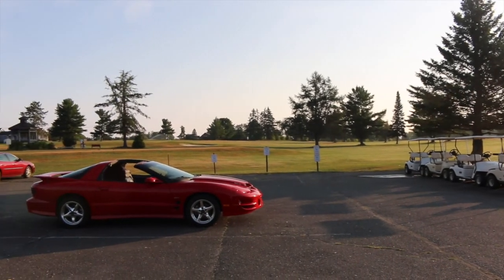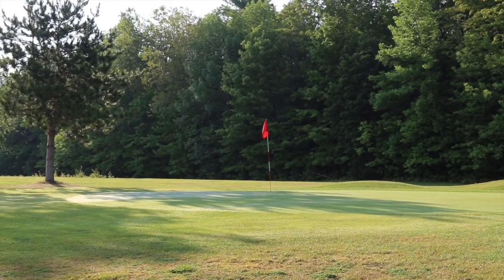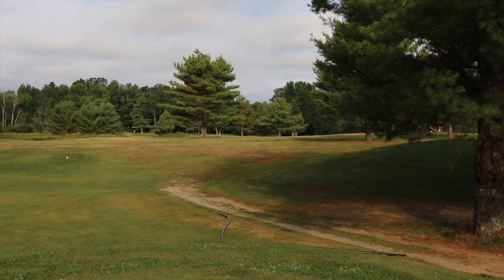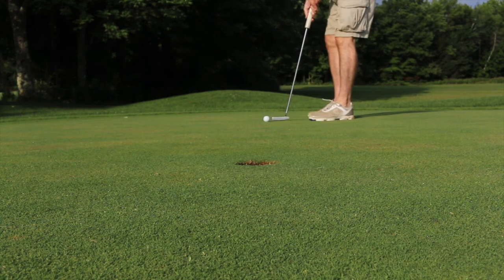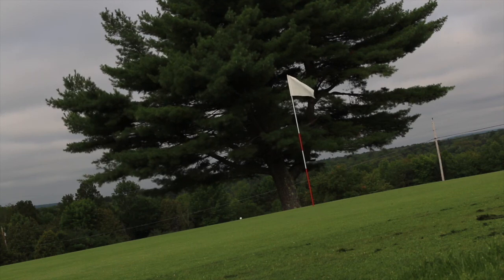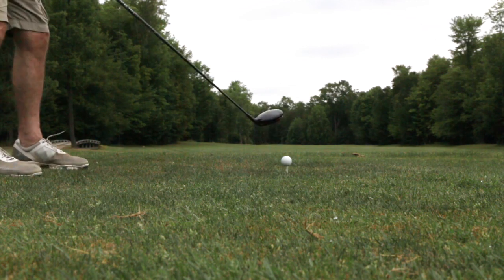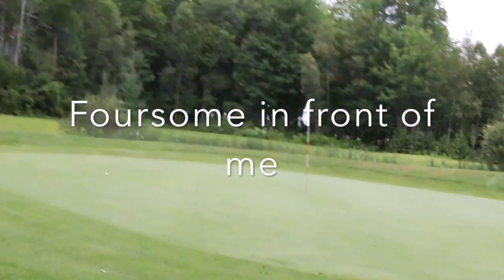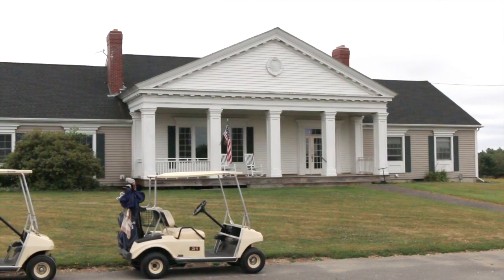Palmyra Campground and Golf Course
A long video of my golf game at Palmyra Golf Course in Palmyra Maine.
Jay McGillicuddy
Berkshire Hathaway Verani Realty